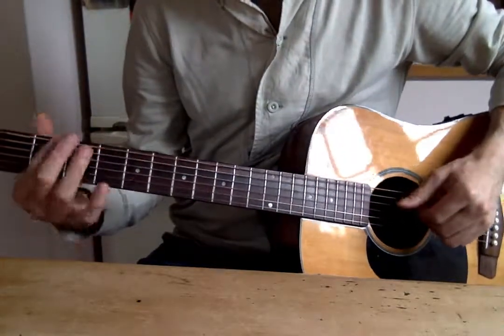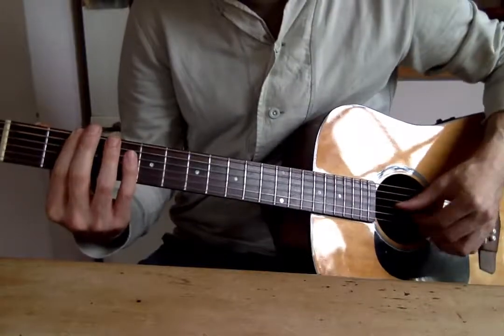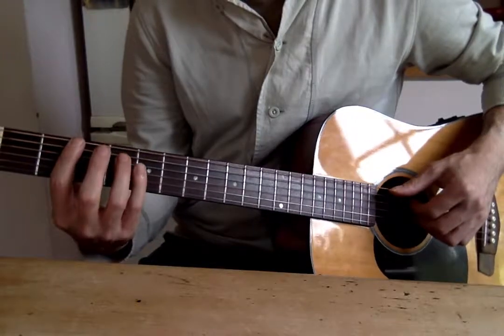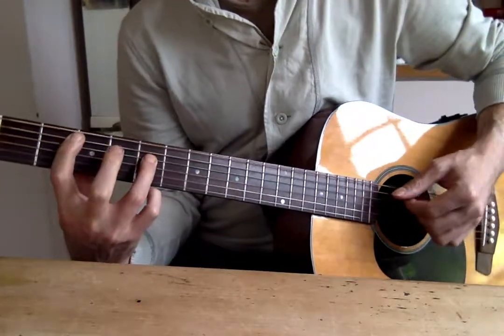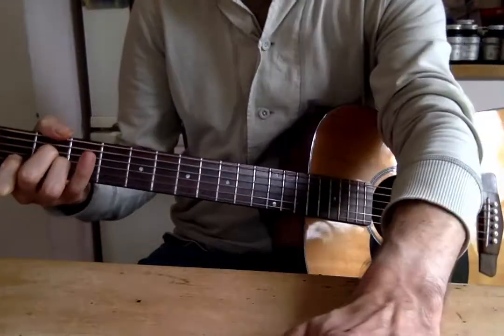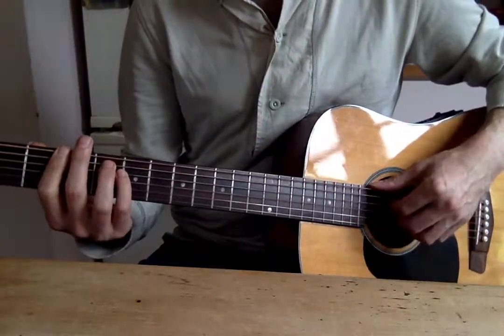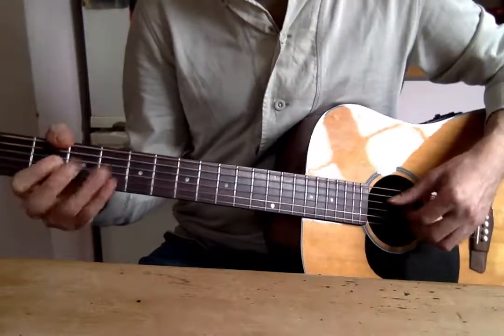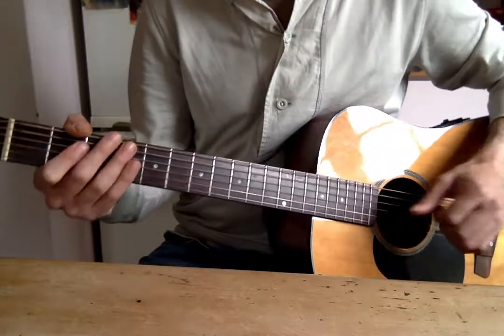R E M Everybody Hurts - bridge; guitar lesson